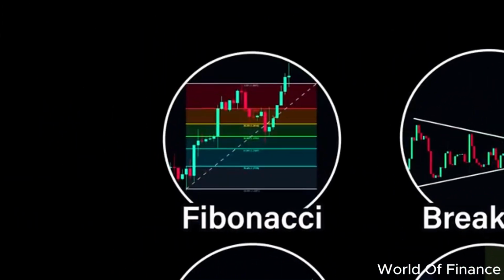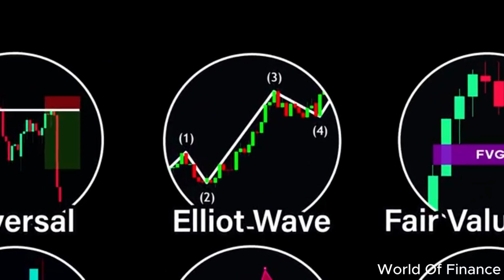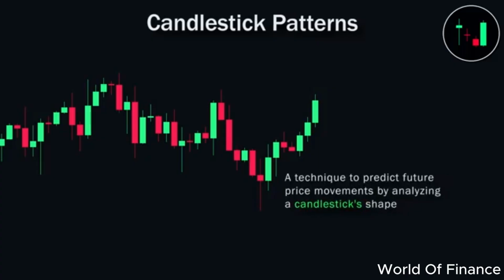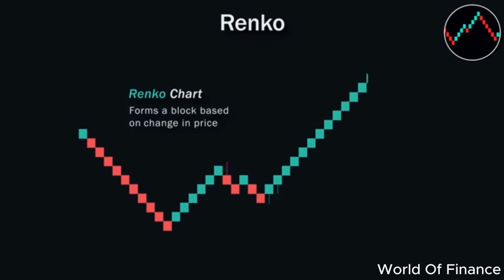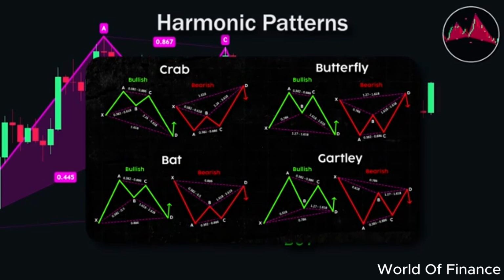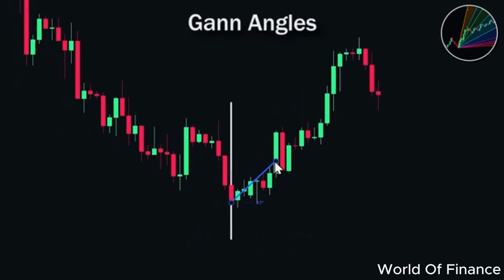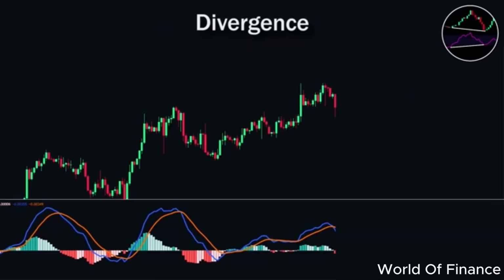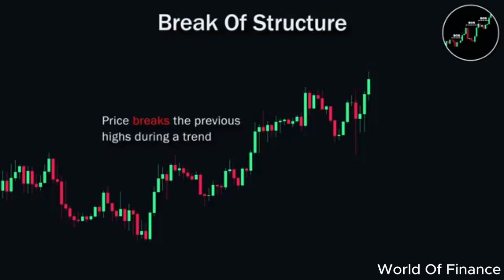Every Trading Strategy Explained in 12 Minutes